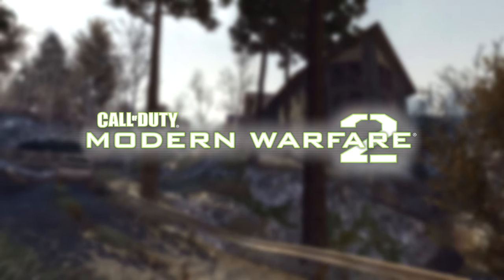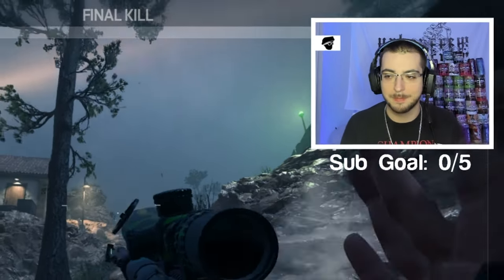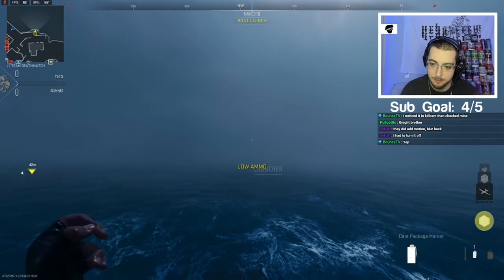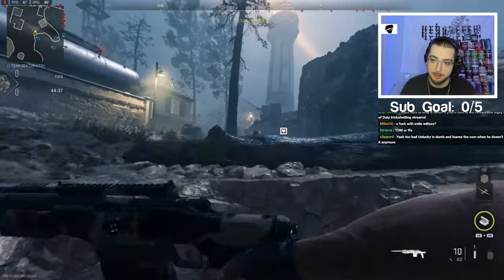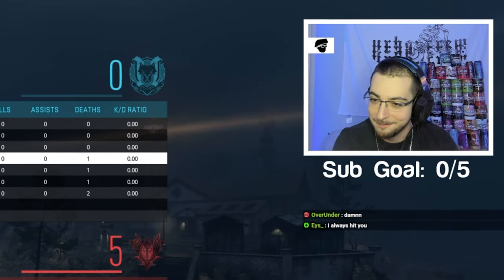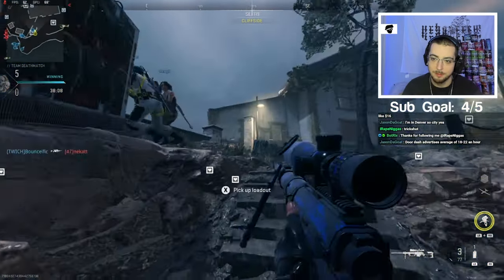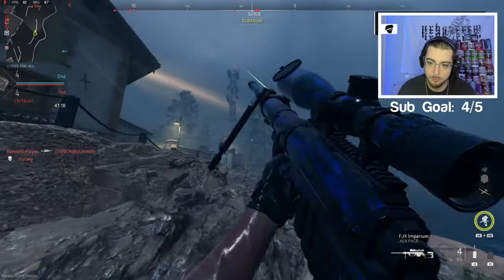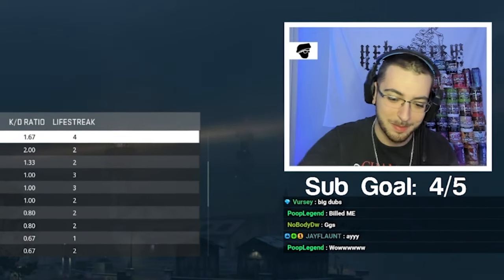This OG Modern Warfare 2 Map is BACK..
They added the nostalgic Estate map from Modern Warfare 2 2009 back to MWII 2022 so I hosted a trickshotting custom with my Kick viewers and we hit some insane trickshots on this OG MW2 map.. DROP A LIKE IF YOU ENJOY ❤️

Call of Duty: Modern Warfare 2 is a 2009 first-person shooter game developed by Infinity Ward and published by Activision. It is the sixth installment in the Call of Duty series and the direct sequel to Call of Duty 4: Modern Warfare.